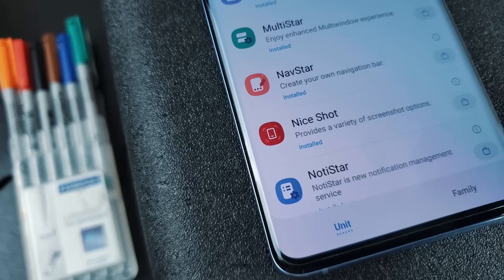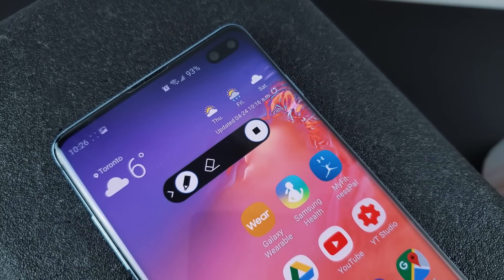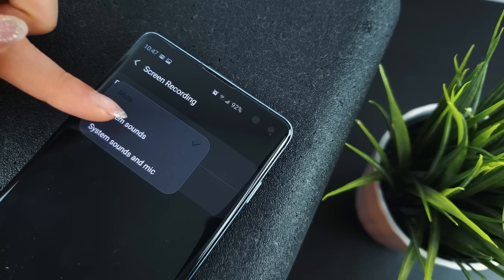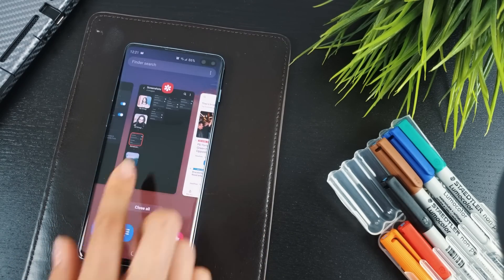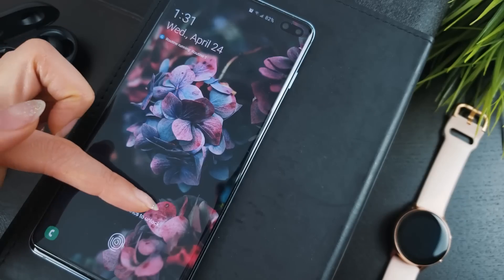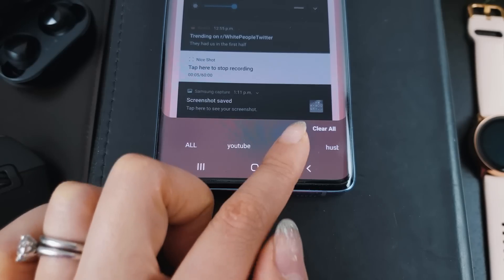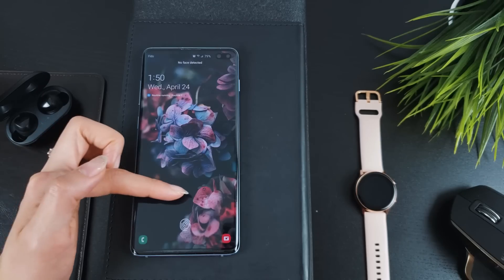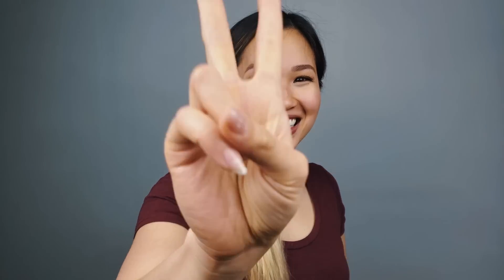Good Lock For One UI - Nice Shot & NotiStar Detailed Overview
Good Lock for One UI just received 2 new additions: Nice Shot & NotiStar! Nice Shot provides a variety of screenshot options, while NotiStar is a new notification management system. If you’re curious as to what both these modules are capable of, this is the video to watch.

At the time of this post, Good Lock is officially available ONLY in Canada, Korea, the United States, UK, Singapore, and Australia. You can check the Samsung Galaxy App store to find the latest version of GoodLock. If it’s not there, you’re likely located in a region where GoodLock is NOT supported. You’ll need to download a shortcut maker to get the apps to work. Check out NiceLock linked below (INSTALL AT YOUR OWN RISK):